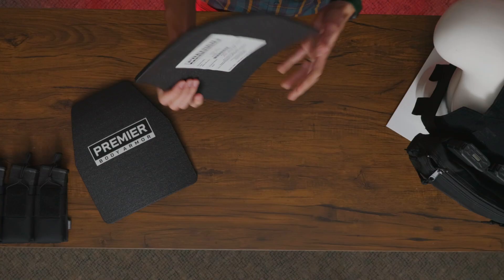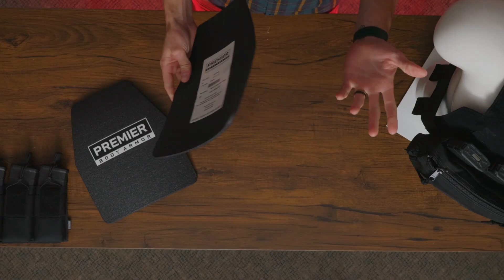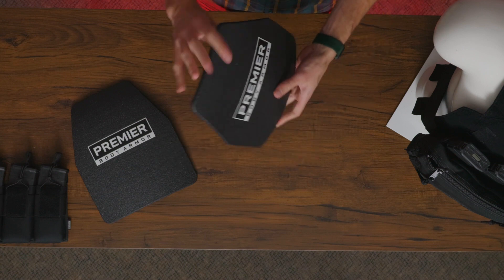Innovative Defense Meets Discretion: The Discreet Defender Bundle - Agile PE Armor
Welcome to the future of personal protection with our latest release, the Discreet Defender Bundle featuring Agile PE Armor. In this video, we delve into the details of this all-inclusive safety package that redefines the balance between security and subtlety.

🛡️ About the Discreet Defender Bundle:
Our Discreet Defender Bundle brings together unparalleled protection and functionality. It includes:
- The Discreet Plate Carrier: A breakthrough in concealed safety, it's designed for maximum discretion while providing robust defense against rifle threats.
- Two (2) Agile PE Plates: Weighing just 1.2lbs and measuring 0.19" in thickness, these Level IIIA plates offer superior defense without hindering mobility.
- Medical/Admin/Assault Pouch (MAAP): An adaptable accessory to enhance the functionality of the Discreet Plate Carrier.

Features Highlight:
Full-field loop velcro for customization
Breathable inner mesh liner
One-size-fits-all durable elastic cummerbund
Ultra-light, stab and slash-resistant Agile PE Plates
TSA approved and 5-year warranty

What Sets It Apart:
This bundle isn't just a collection of products; it's an integrated system crafted for those who value safety but demand discretion. Each component is designed to work seamlessly together, providing confidence, resilience, and peace of mind.

In This Video:
Detailed walkthrough of the Discreet Defender Bundle
Insight into the design and functionality of the Agile PE Armor
Pricing, specifications, and applications
Why this bundle is an essential investment for your safety

Why Choose Us:
At Premier Body Armor, we're committed to providing innovative solutions for personal protection. Our products are designed with your safety and comfort in mind, ensuring that you're prepared for whatever comes your way.